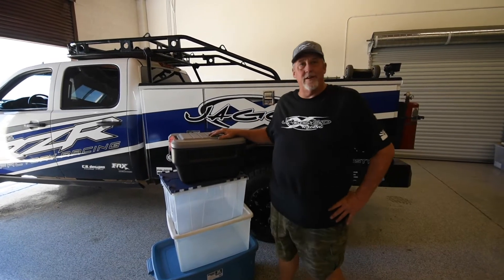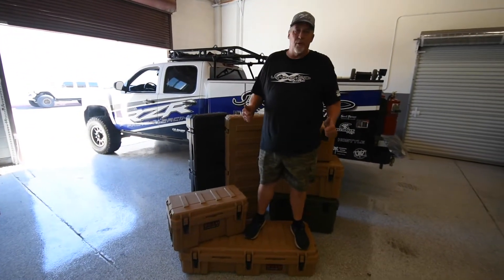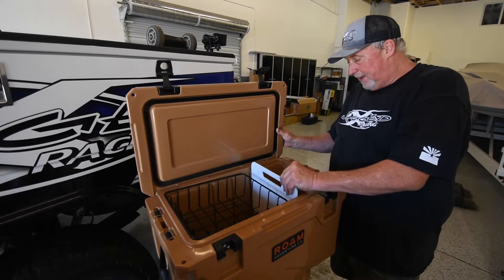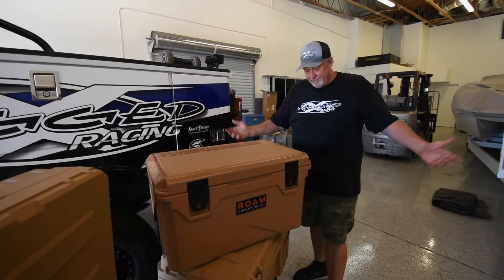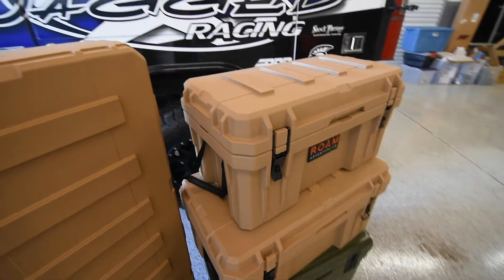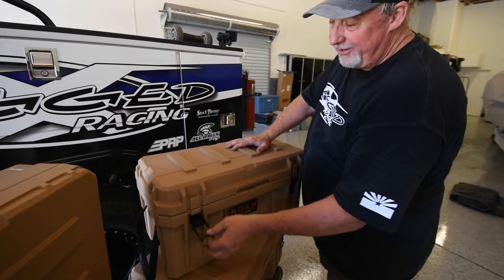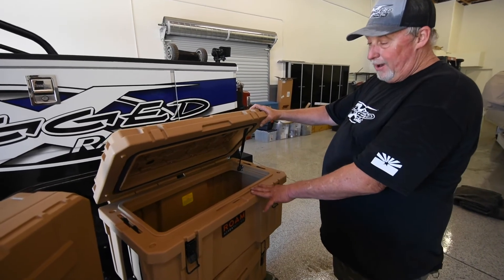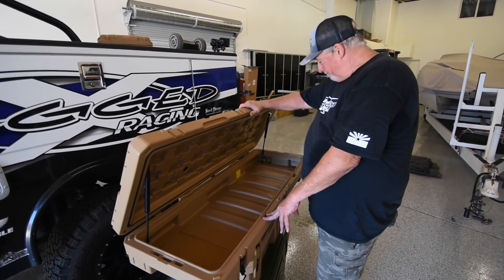Our storage and cooler needs are fixed once and for all!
We couldn't be more excited to welcome our new sponsor Roam Adventure Co! Storage and coolers are a critical part of a race program, and with roamadventureco on board our storage and cooler needs are dialed!

Thanks to our friends, family and sponsors for the great support!